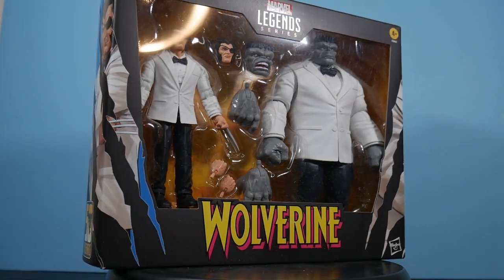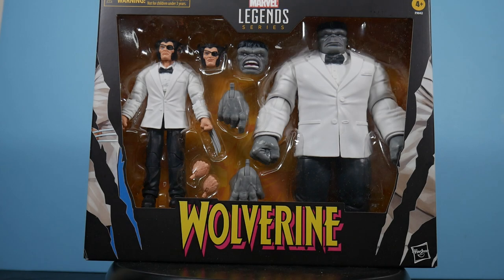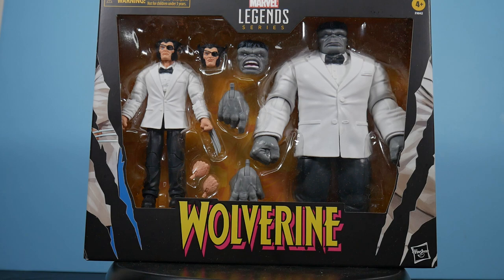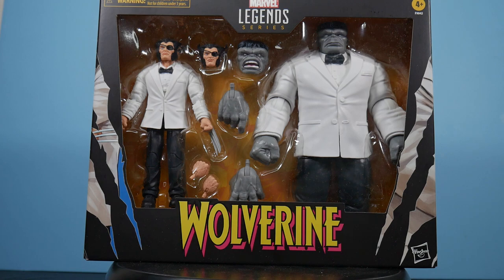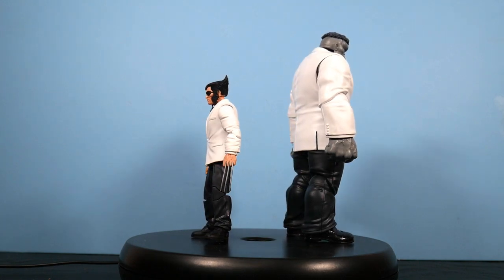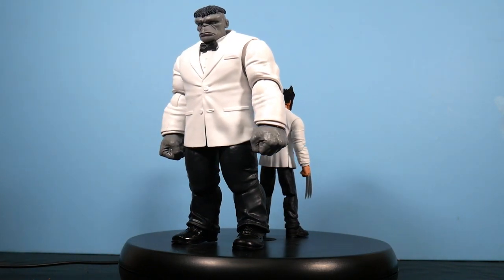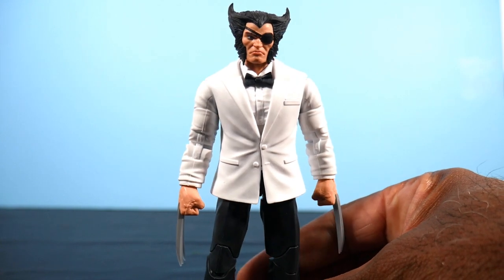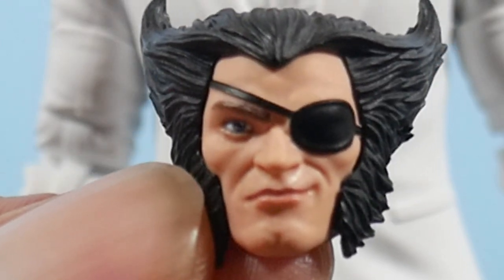Marvel Legends Wolverine 50th Anniversary Patch n Joe Fixit 2-Pack Review